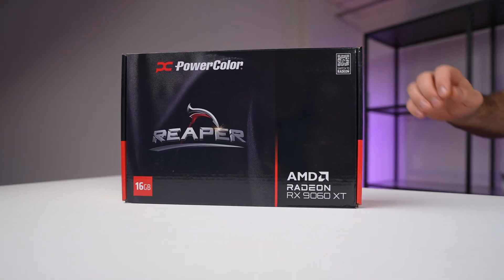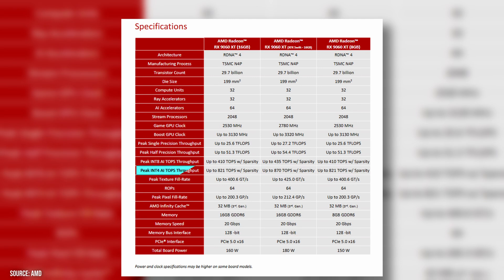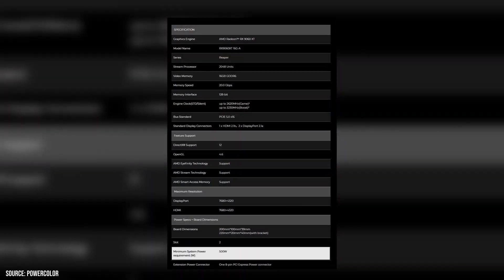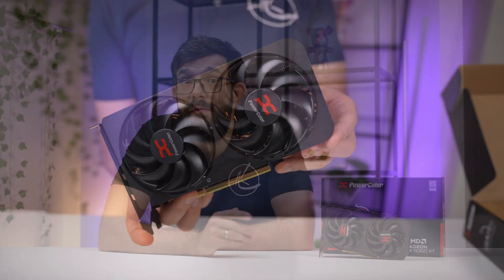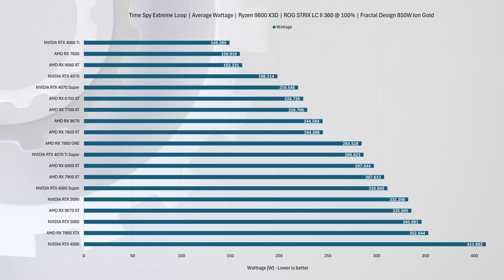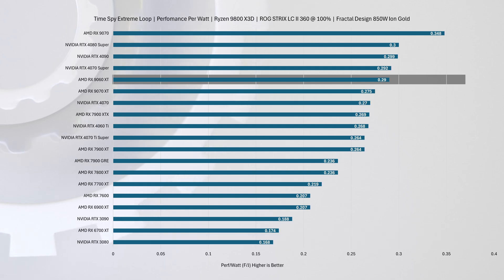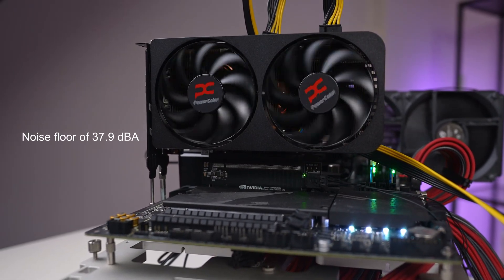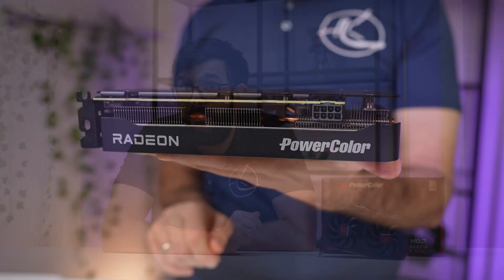PowerColor Reaper AMD Radeon RX 9060 XT 16GB - Thermals, Noise Levels And Power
Today we’re checking out something fresh from AMD. It’s the RX 9060 XT from PowerColor, which is part of the newly announced Radeon 9000 series. And this one’s aiming to bring high-end performance to a slightly more reasonable power envelope. But is that really the case?

Bench kit for video

Motherboard
ROG Strix LC II 360 Liquid CPU Cooler

Memory - G.Skill Trident Z5 NEO RGB Series 32GB

SSD - 980 PRO NVMe M.2 SSD 2TB

PSU - Fractal Design 850w Ion Gold

Open Benchtable - Streacom BC1

Our Gear

Main Camera

Chapters:
00:00 - Intro
00:15 - RX 9060 XT Overview
00:32 - Pricing, Memory, Power and Other Specs
02:23 - PowerColor Reaper Edition Card
02:43 - Test Bench Info
02:58 - Power & Performance Testing
03:10 - Performance Per Watt
03:32 - Average Power
03:40 - Performance Per Watt Analysis
04:39 - Acoustics & Fan Noise Levels
05:09 - Final Thoughts